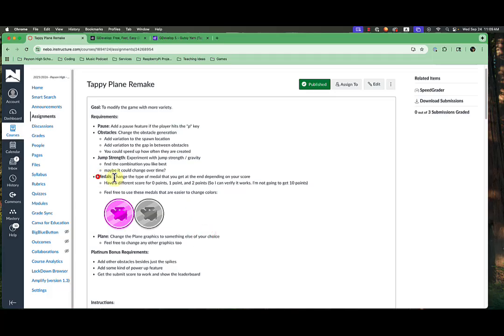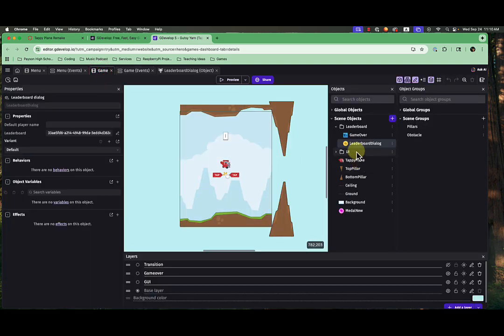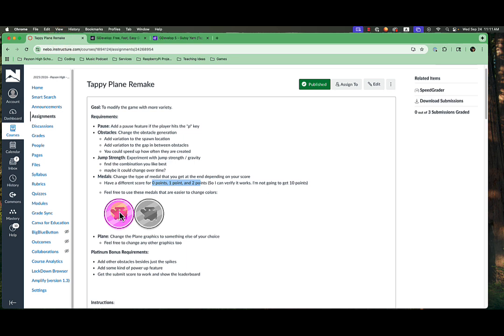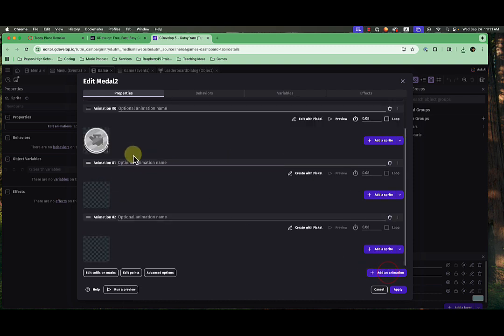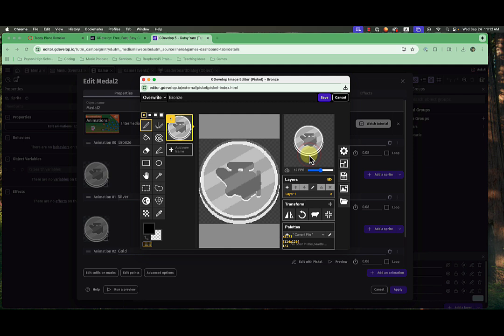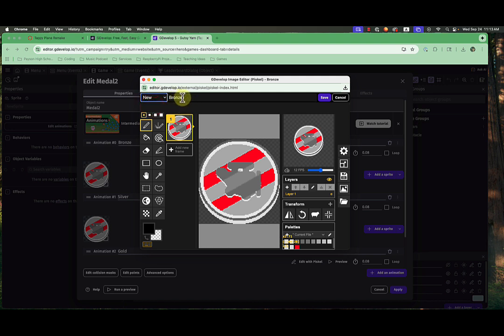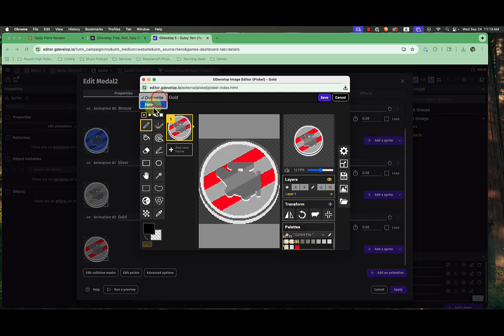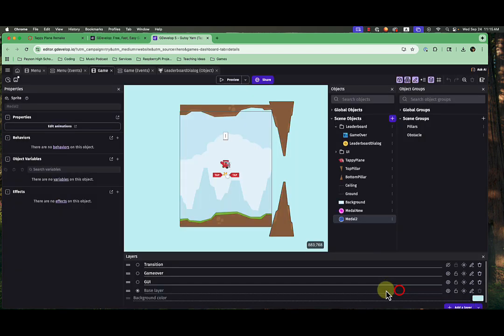Tappy Plane p4A Create 3 Medals